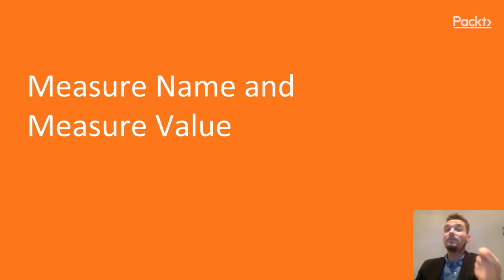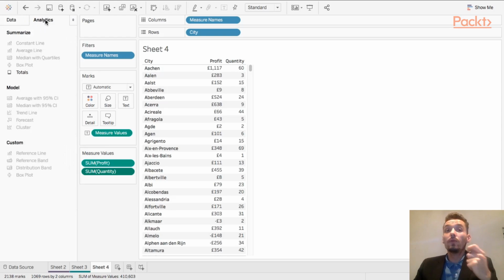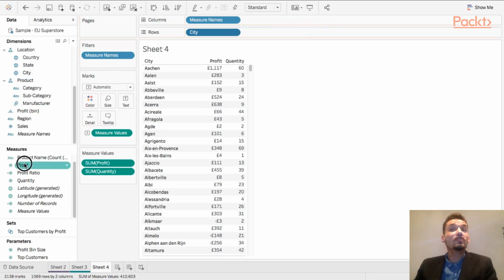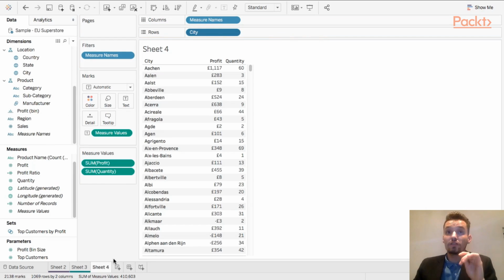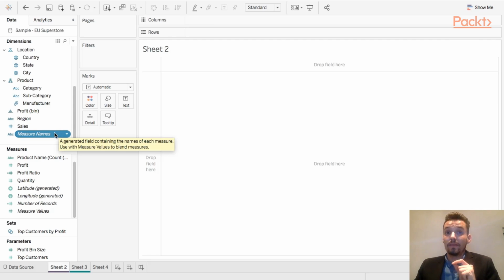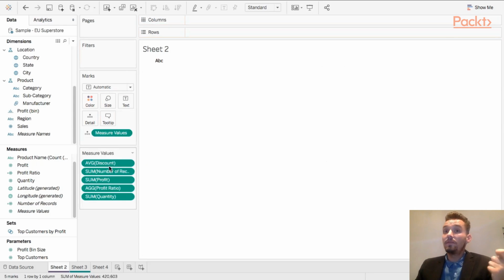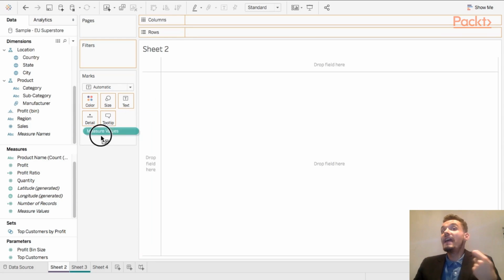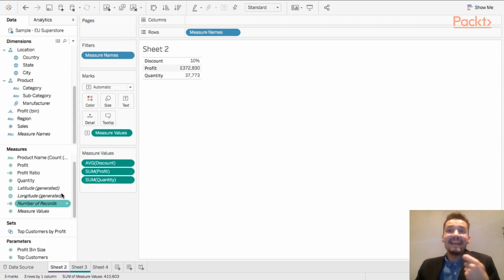Tableau Data Stories for Everyone : Measure Name and Measure Value | packtpub.com